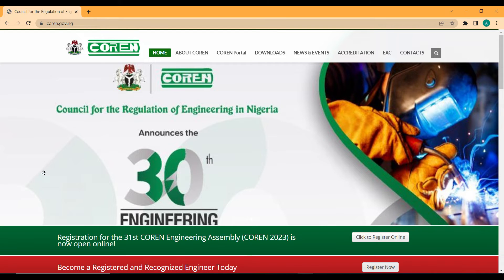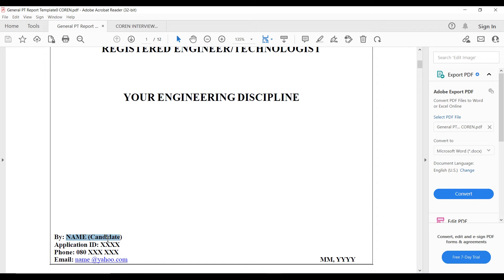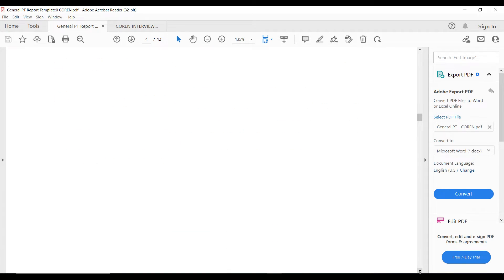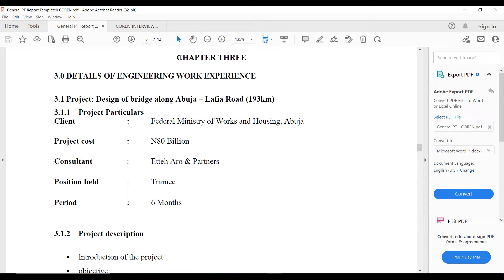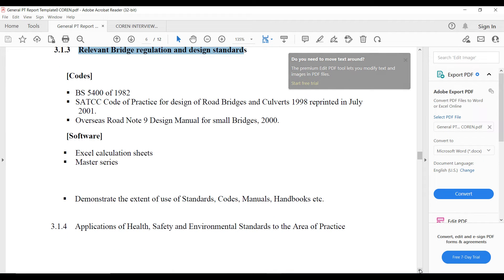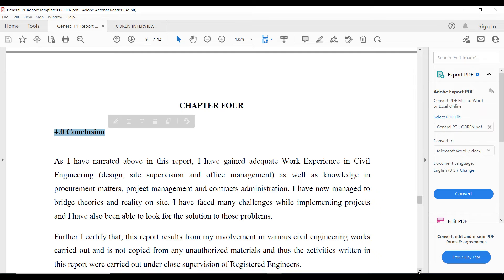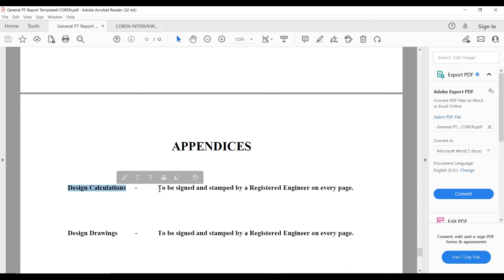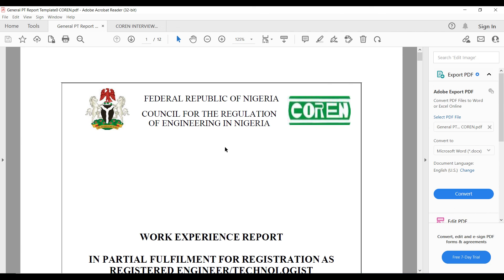COREN Work Experience Report | Interview/Exam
In this video, you learn the step-by-step guide on how to register as an Engineer with the Council for Registration of Engineering in Nigeria (COREN).

MORE NSE AND COREN VIDEO